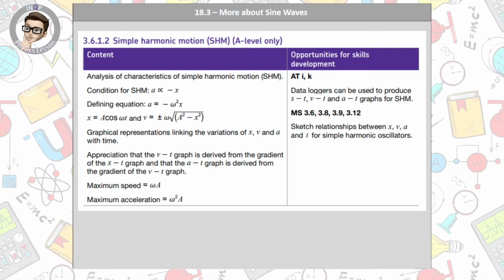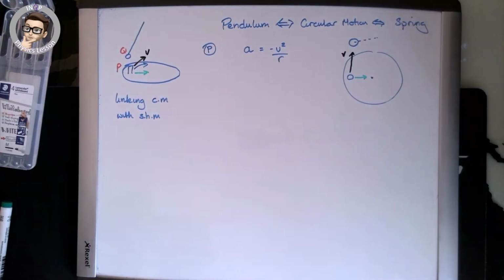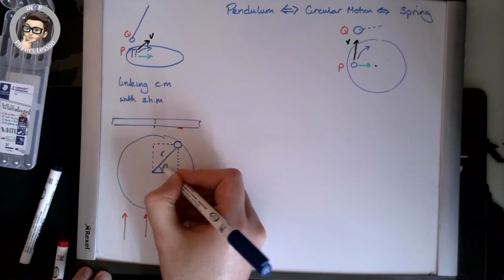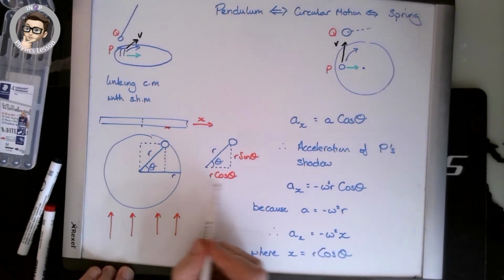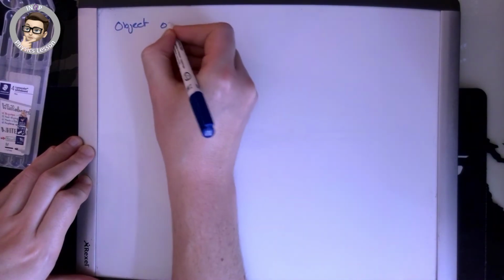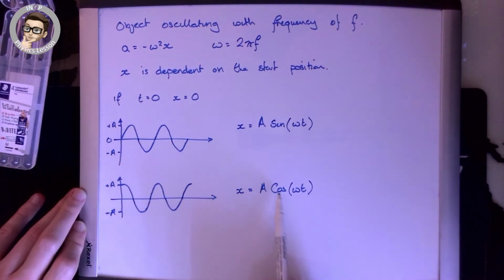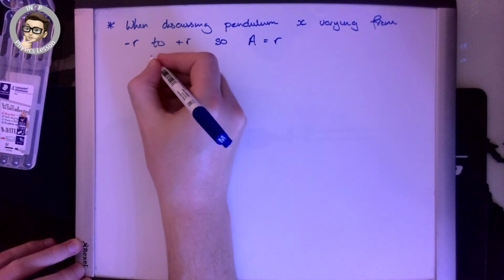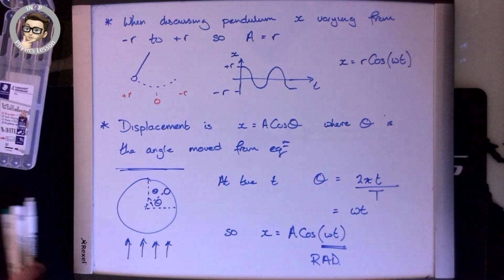More about Sine Waves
Discussion on how SHM links to sine waves.